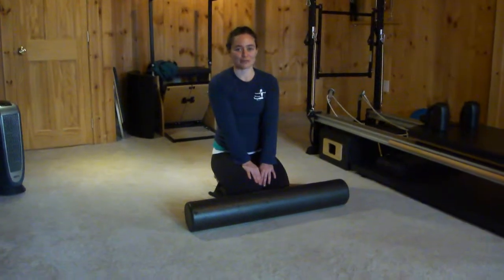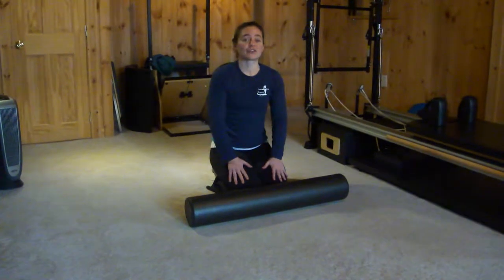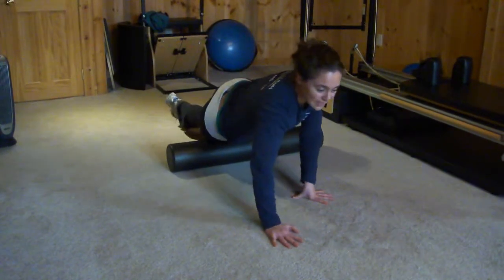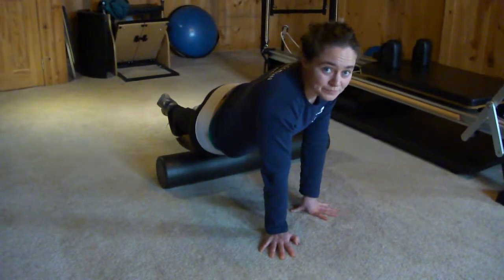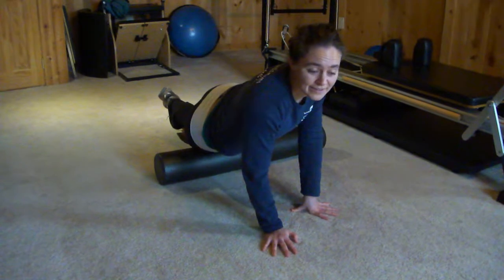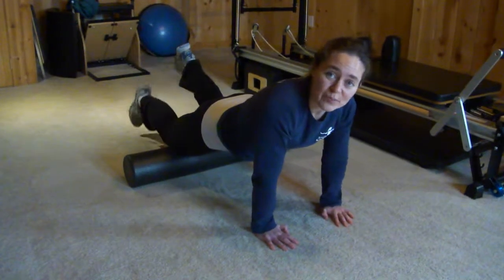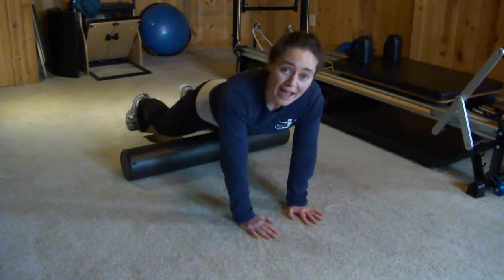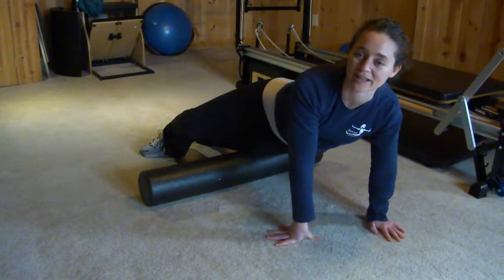Foam Roll Your Quads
How to use the foam roller on your quads